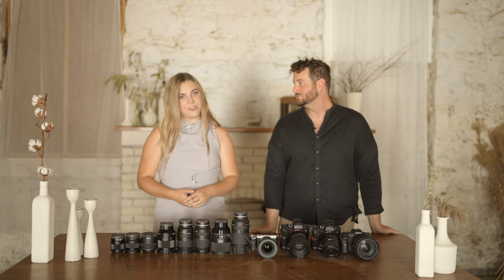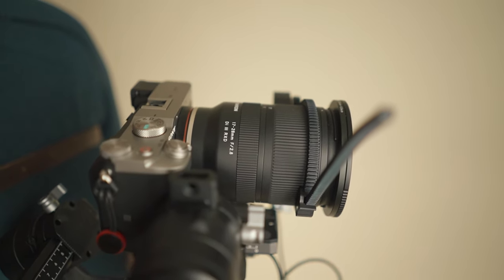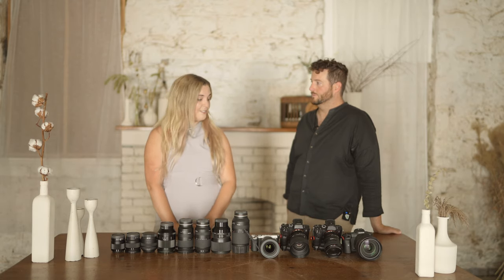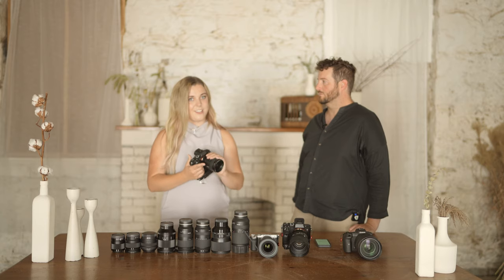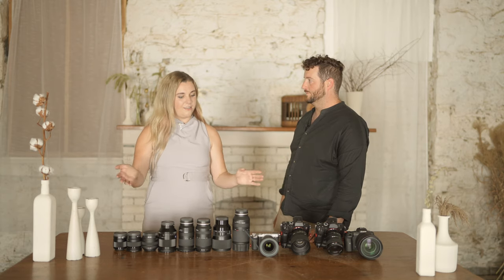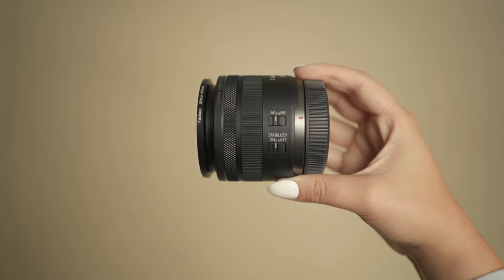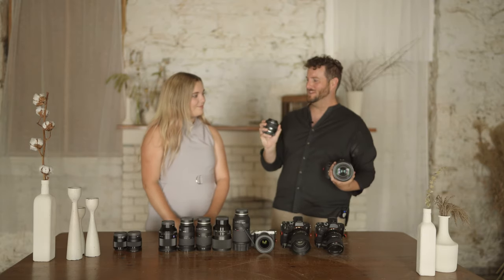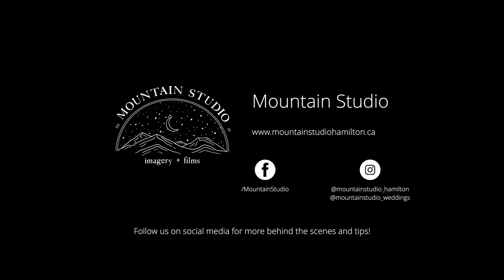How To Film and Photograph a Wedding - Cameras and Prime Lenses We Use in 2021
Learn all about the cameras and lenses we are using in 2021. Knowing us this might be a yearly video because we are constantly upgrading as more efficient gear comes out. This setup is different even from what we were using in 2020.

Cameras mentioned in this video:

Sony a7Riii

Sony a7Riv

Sony a7c

Canon R5

Lenses mentioned in this video:

Tamron 70-180mm f2.8

Tamron 28-200mm f2.8-5.6

Sony Zeiss 50mm 1.4

Sony 50mm f1.8

Sony GM 24mm f1.4

Sigma 135mm f1.8

Sigma 85mm f1.4

Canon 28-70mm f2.0

Canon 35mm f1.8